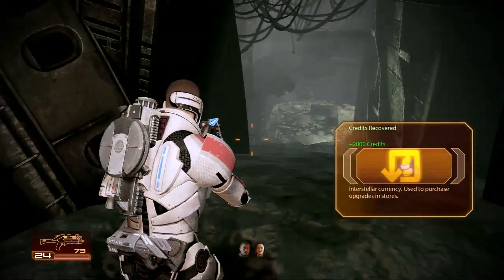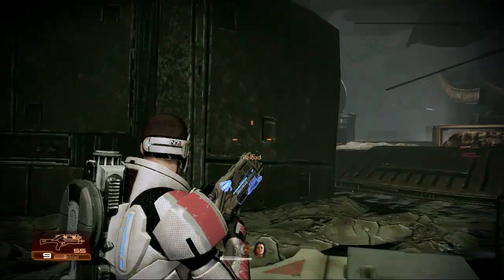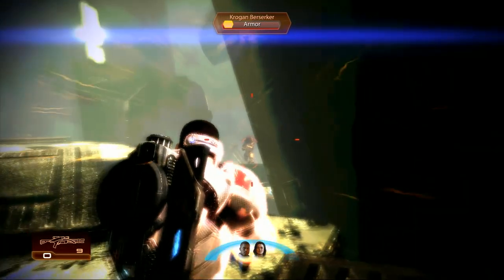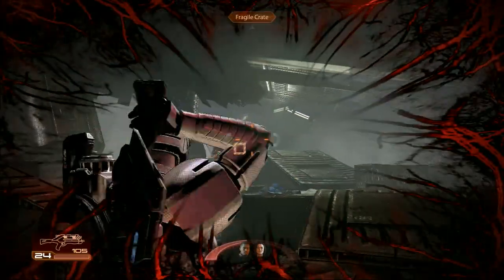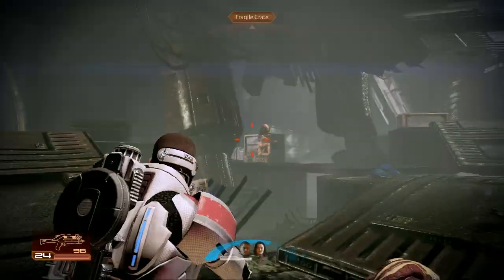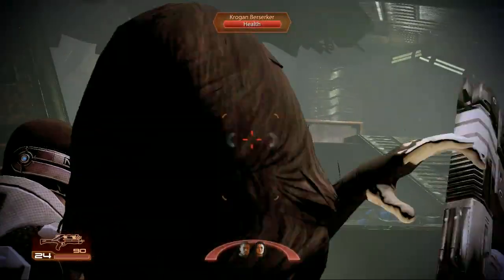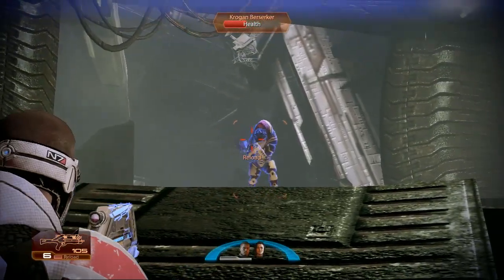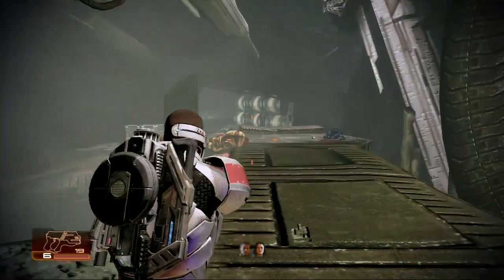Mass Effect 2 - Dossier: The Warlord - Lots of Krogan Berserkers | WikiGameGuides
Mass Effect 2 Insanity difficulty walkthrough. Playing as a Soldier with a clean save file.

Playlists and more can be found at our website's link above